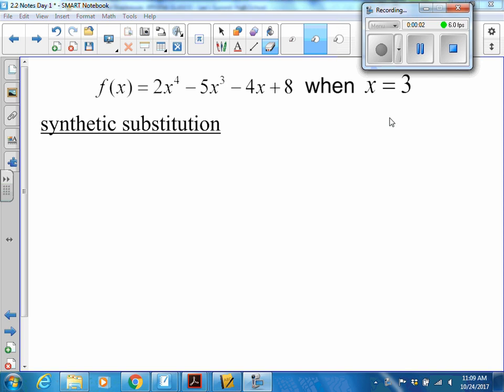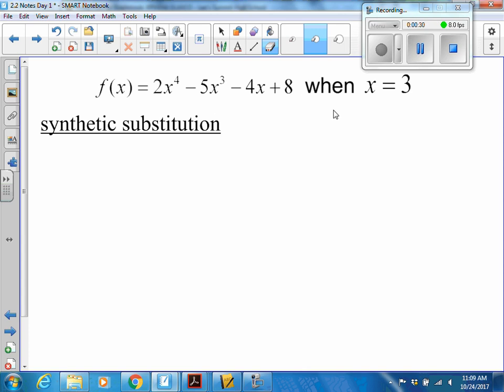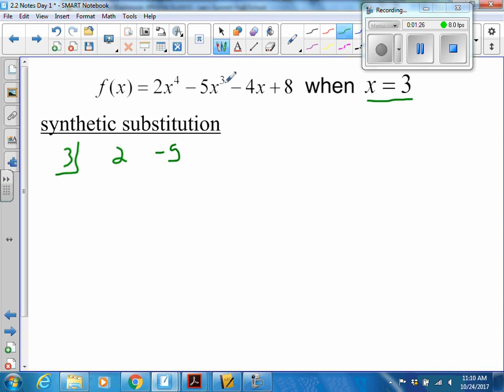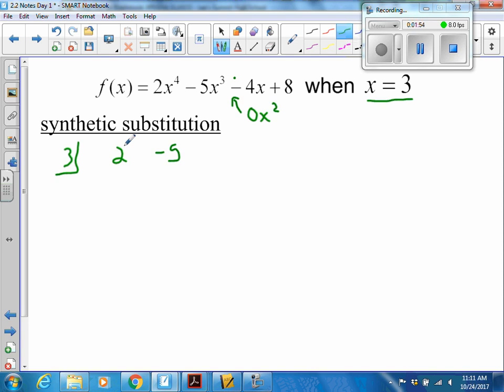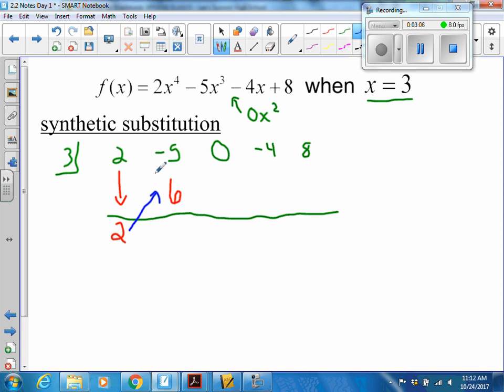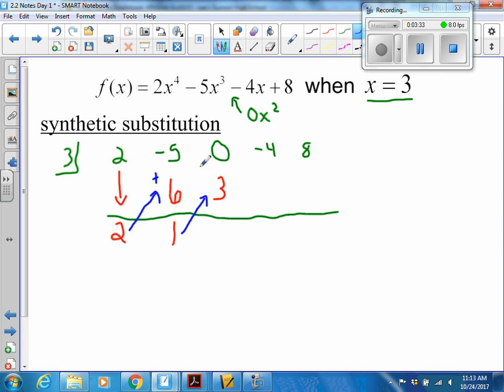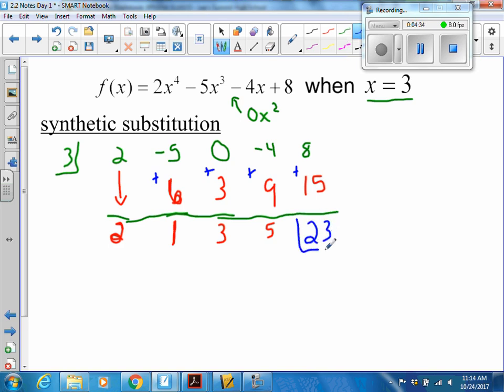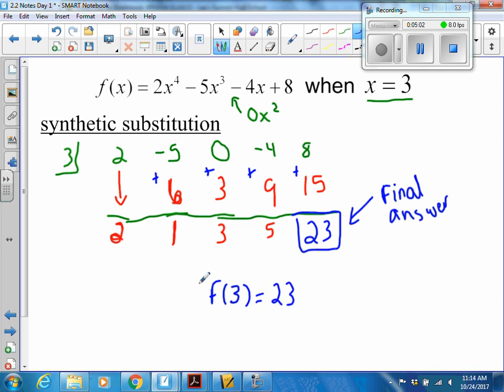AS Alg 2 - 2.2 Day 1 Ex. 3